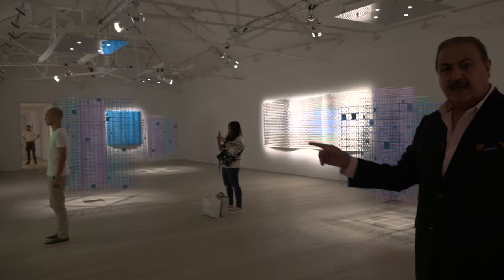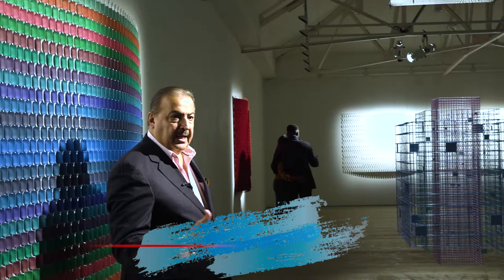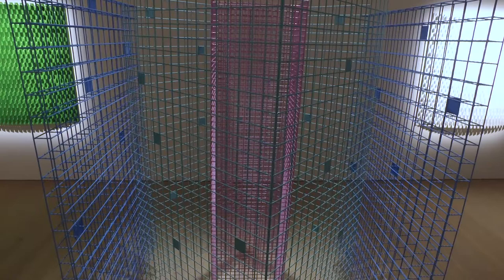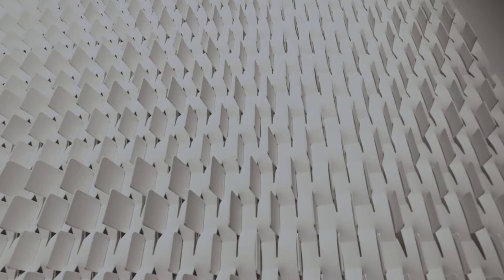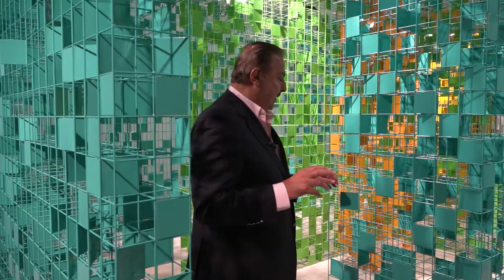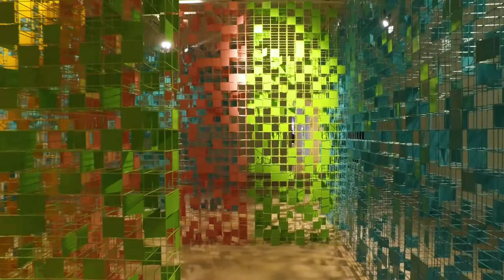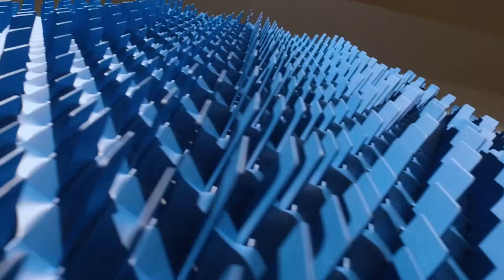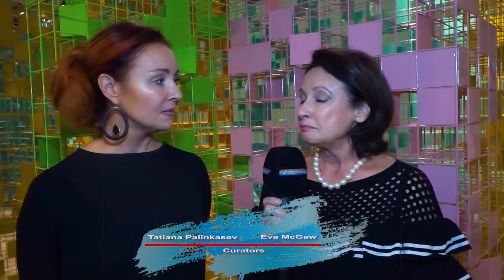Rashid Alkhalifa The Artist - Saatchi Gallery London - Penumbra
October 2018: Bahraini Artist Rashid Khalifa triumphs. 'One of the most popular exhibitions Saatchi Gallery has witnessed' (From the Management). So much so, it was extended twice, beyond all expectations.
It was a stunning surprise for many who know and greatly respect this gentle man not only for his incredibly amicable nature, but his dexterity when it comes to art. It was not what most expected! 'Rashid Khalifa The Artist - Penumbra Exhibition Saatchi Gallery London'.  The physical nature of the work for start, slightly confused those who are used to seeing Rashid's other well known works.
The full title is: 'Penumbra: Textured Shadow, Coloured Light' and to see what that is all about, one really does have to absorb themselves within the gallery and walk around the display a few times. Each time one does, the exhibition grabs hold and a realization that this is 'quite brilliant'.  Hopefully this video will give that insight.